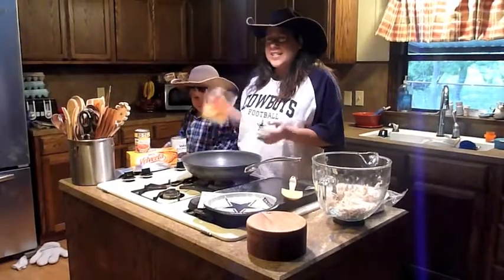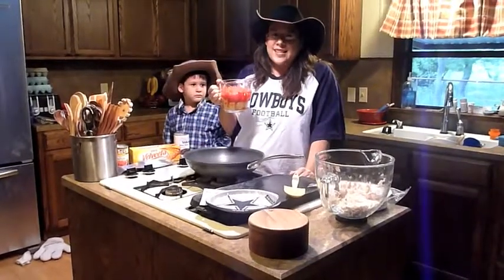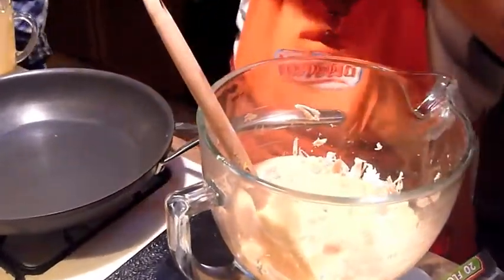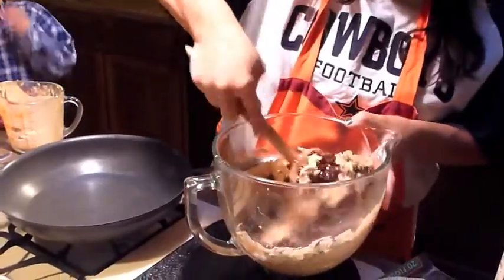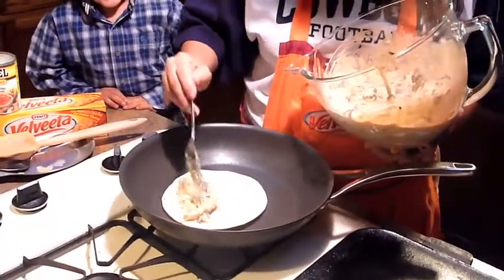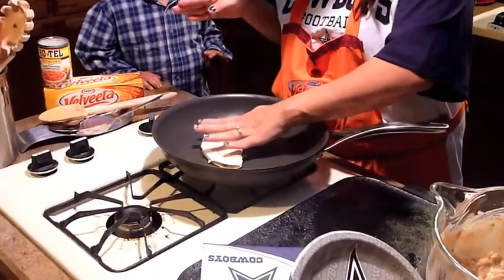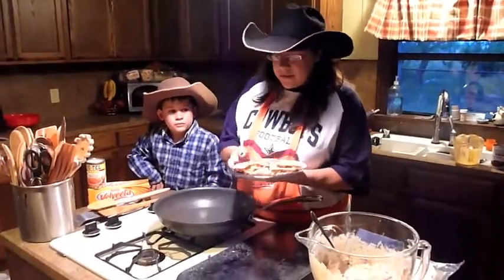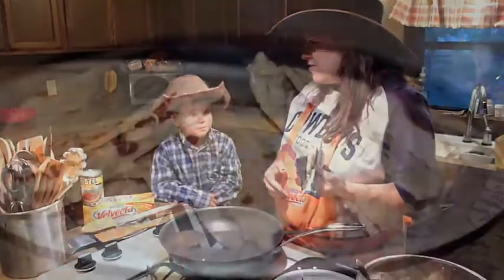Cowboy Quesadillas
Easy to make Football food! Recipe at MyWoodenSpoon.com